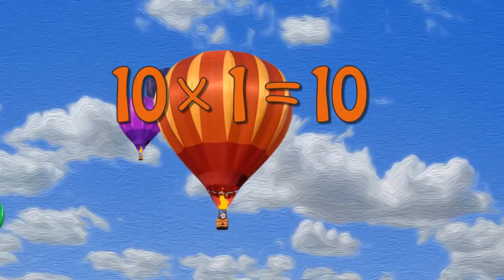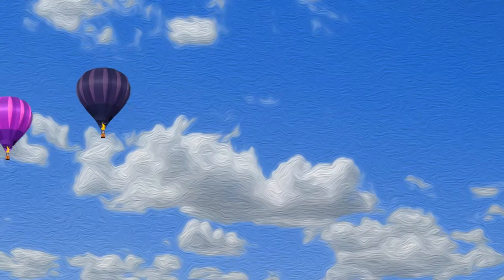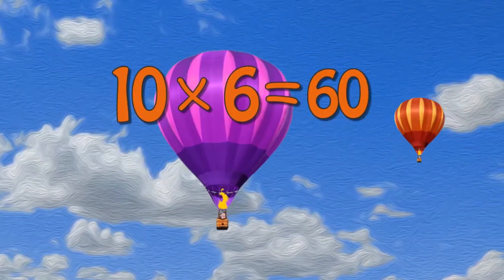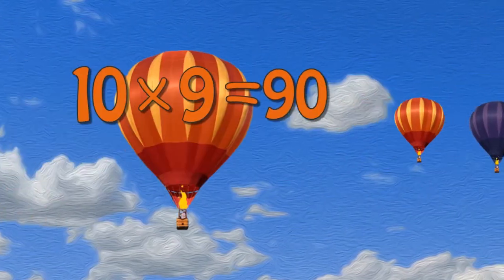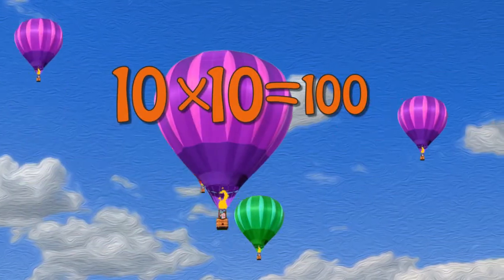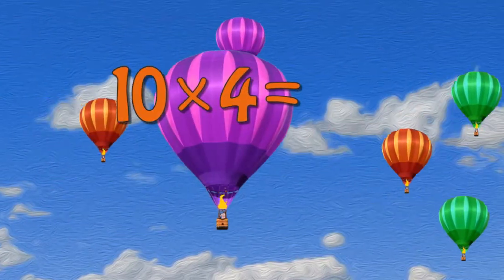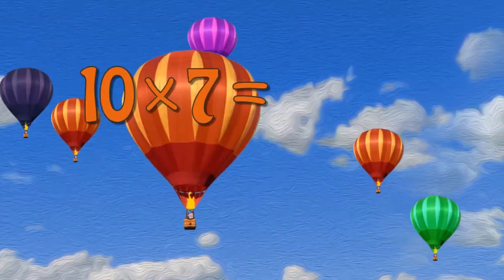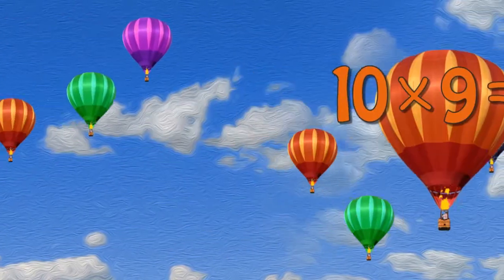Hot Air Balloon Teaching Multiplication Times Tables x10 Educational Math Video for Kids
Watch hot air balloons while you learn. You've found the best educational cartoon video!  Learn about alphabets, math, counting, numbers, colors, music, and more with these educational cartoon parade for kids!